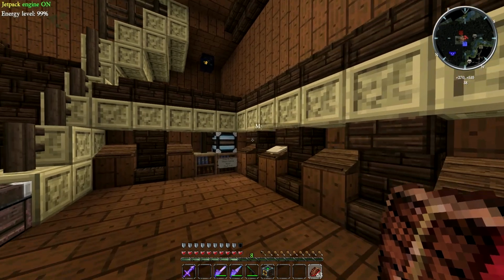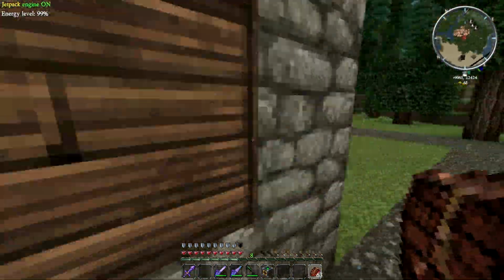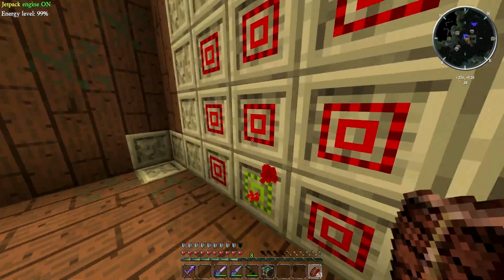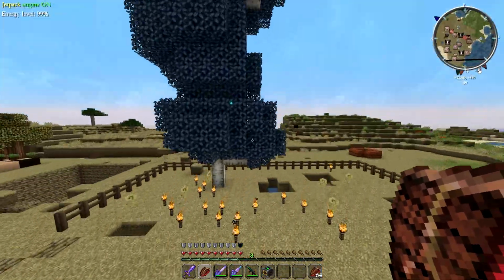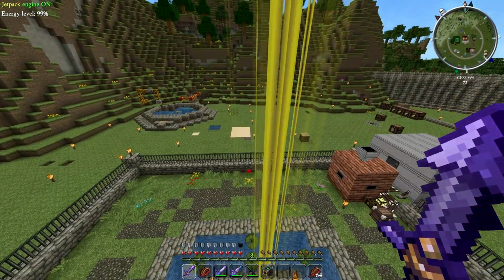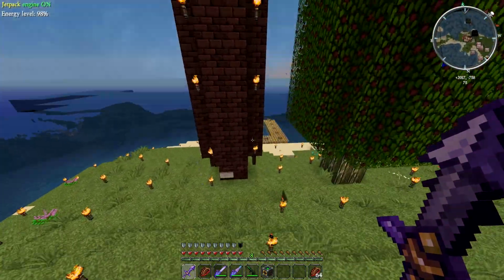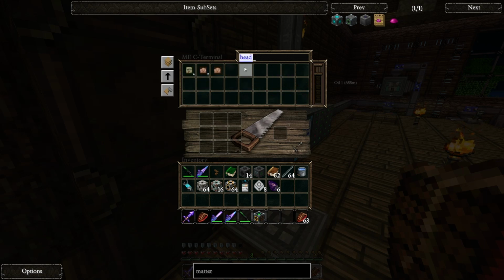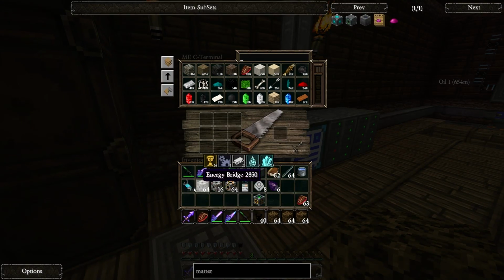The RedCubed FTB Server :: A Trip to Remco's Base - S1 E041